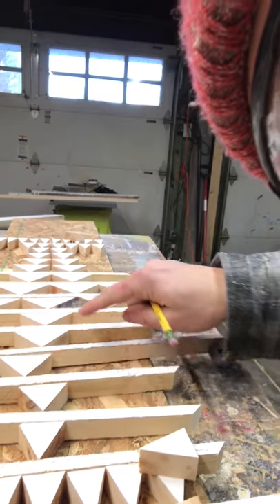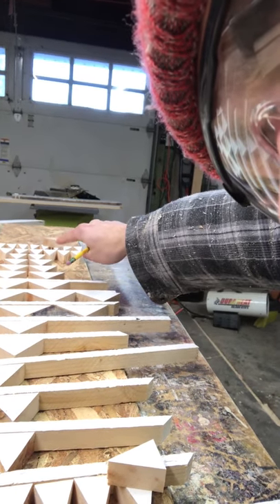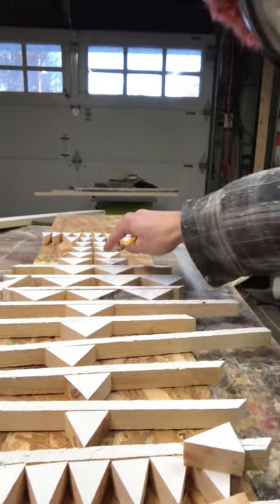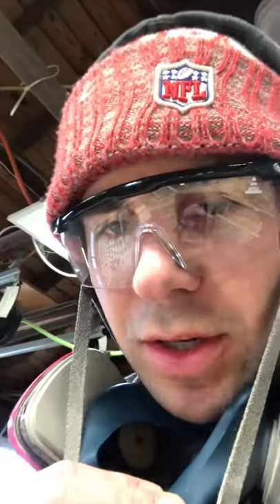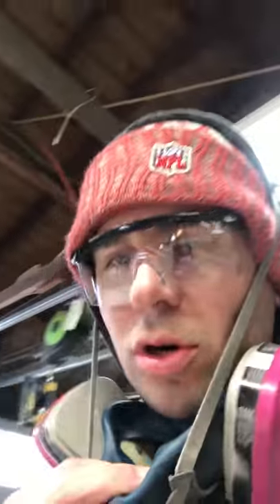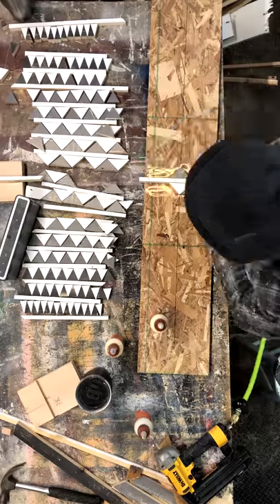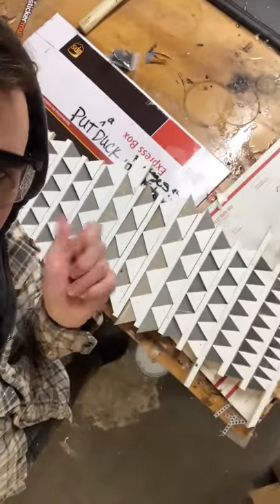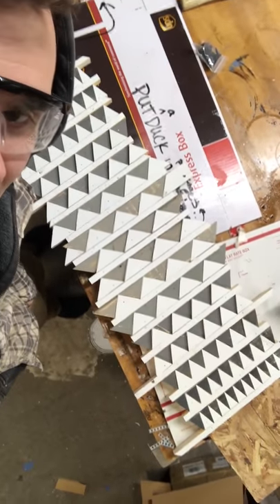202 PIECES! | Mosaic Monday 110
I hope that you keep up with the videos we post on the channel, subscribe, and share your thoughts on our effort of video blogging our life, friends, and the business

If you ever have any questions or would like to reach out any one of us here at the pallet people, the #1 way is by emailing .